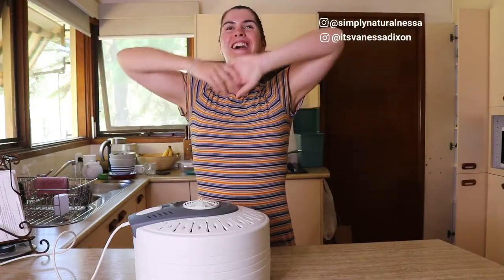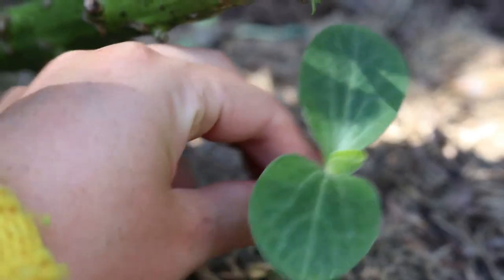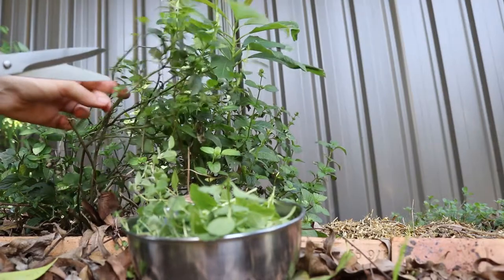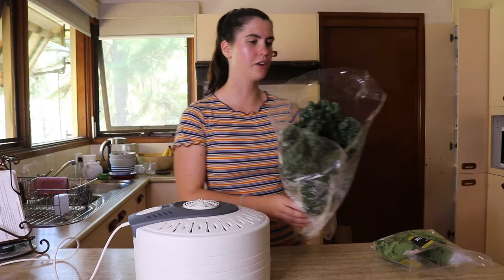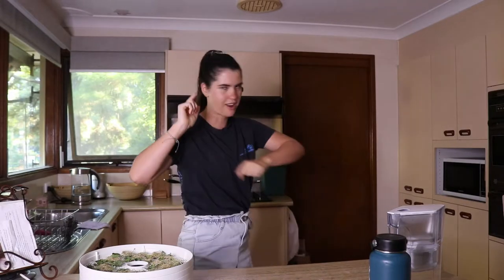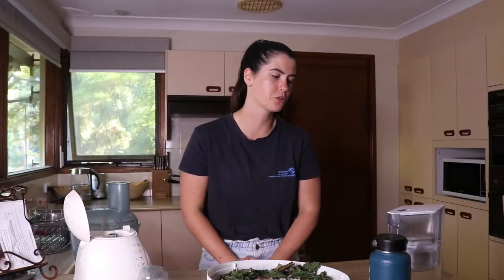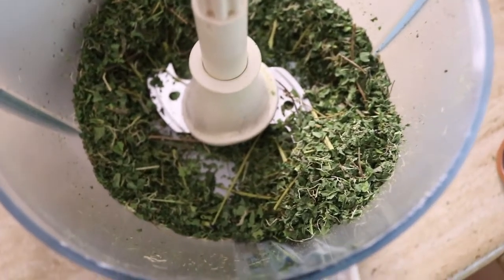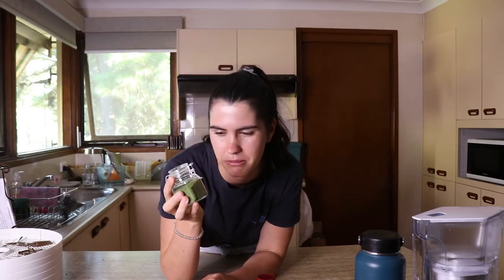How to make your own SUPER GREENS POWDER!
Making your own greens powder has quite a few perks; 1) it’s a great way to use leftover greens 2) it saves money, and you get to be the decider of what ingredients you would like to go in it!

So, preserve those fresh garden greens & reduce food wastage at the same time by turning them into a super greens powder, and get a powerful boost of nutrition all winter long!

❤ Vanessa

My upload schedule:

►Every Monday

►Every Friday